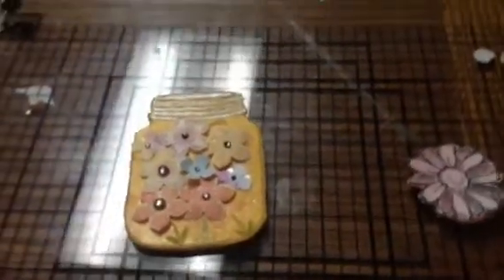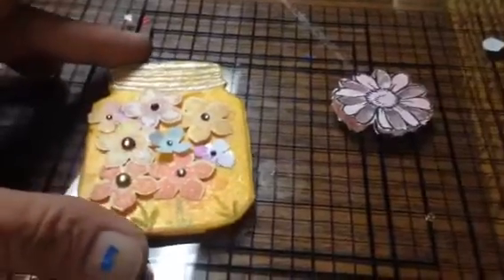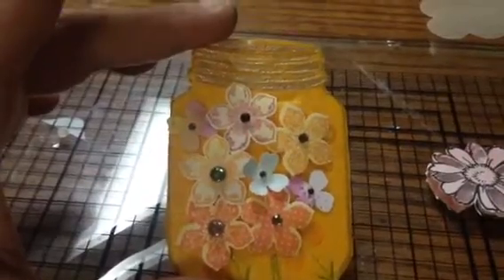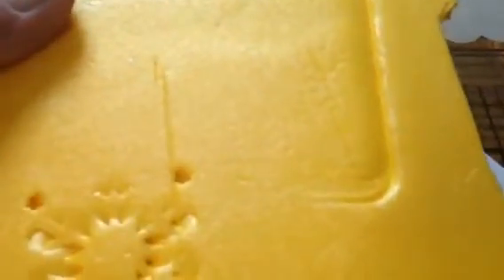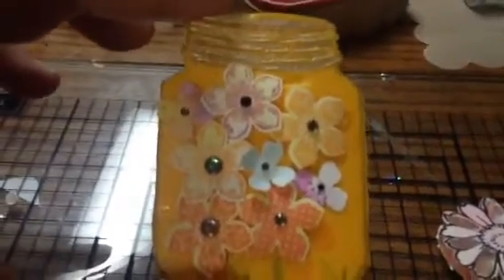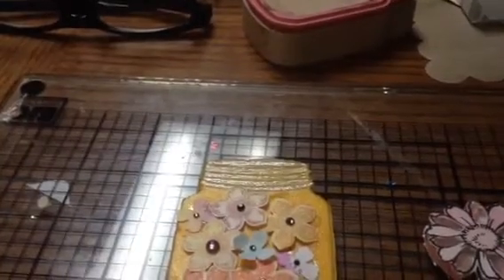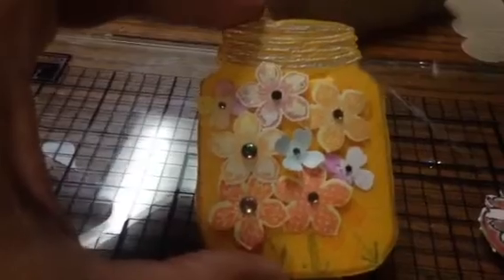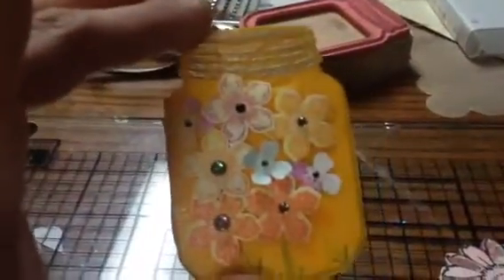Upcycled foam meat package and failed flowe shaker